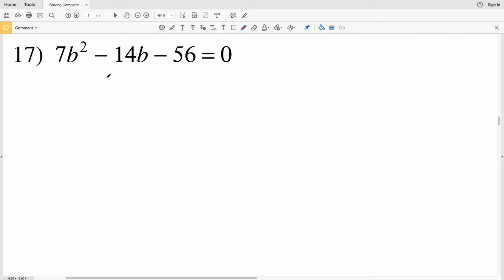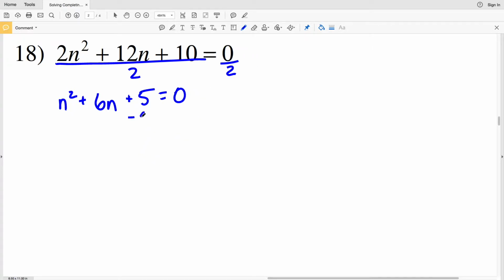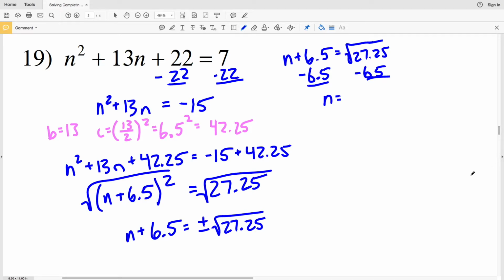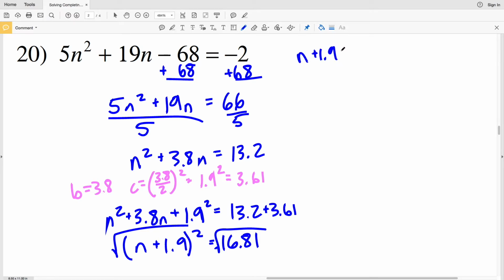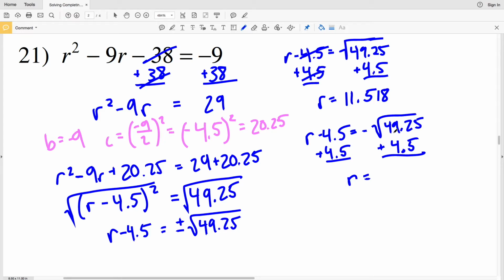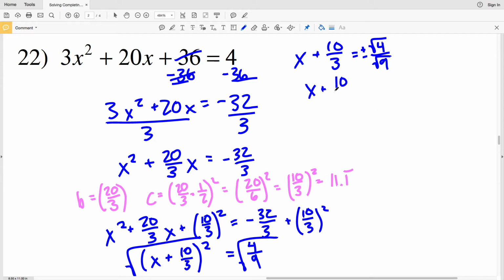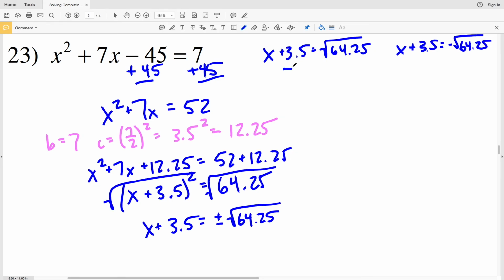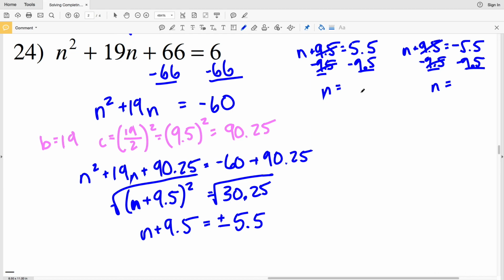KutaSoftware: Algebra 1- Solving Quadratics By Completing The Square Part 3